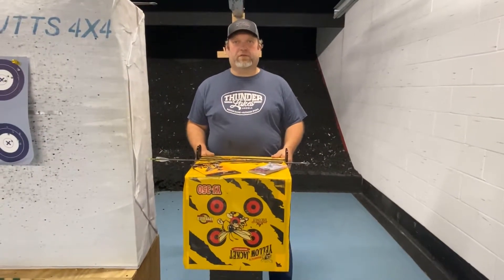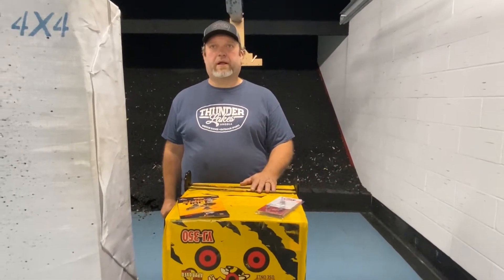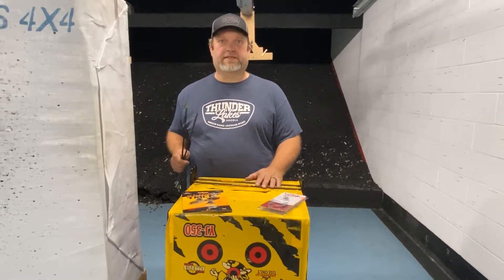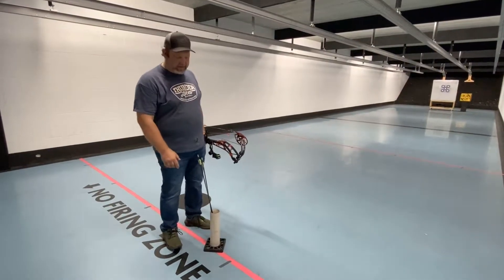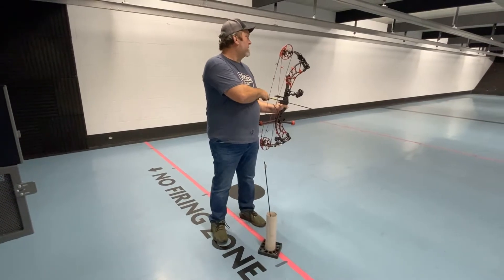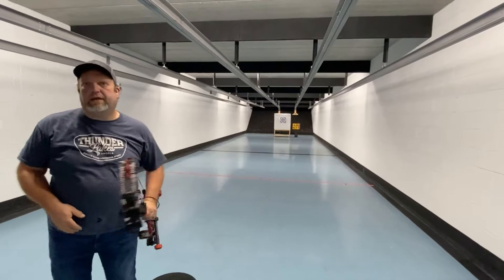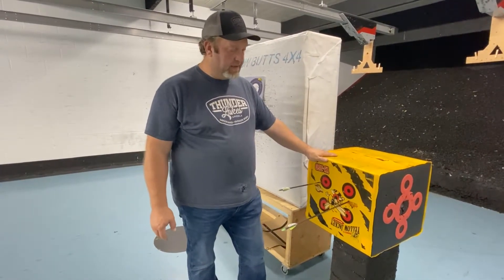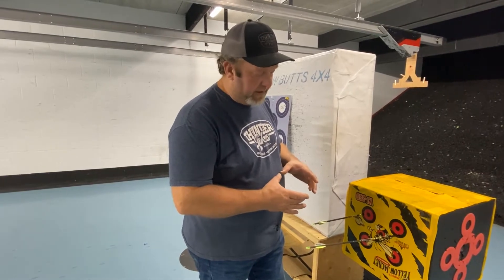Broadheads of the Week - Range Test - 9.22.22 🏹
This week we switched it up on you a bit with a change of scenery!

Instead of filming from the shop counter, we moved to our indoor range space. Micah wanted to give everyone a proper demo of two popular broadheads, the Slick Trick 1" Standard 100 & the B3 Exoskeletal - 3 Blade.

Watch as he analyzes the broadheads' flight and tests their penetrating power.